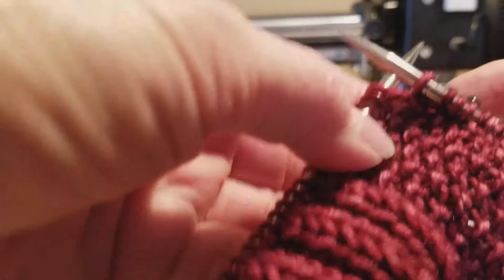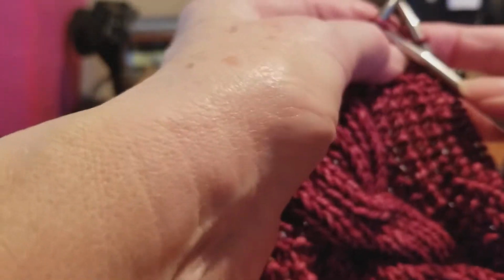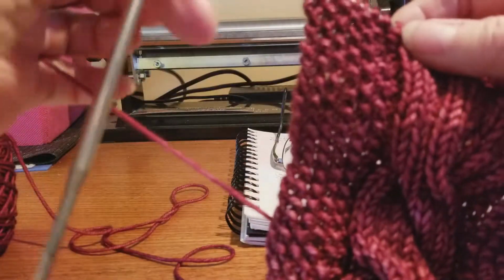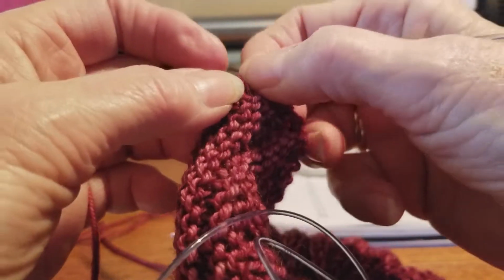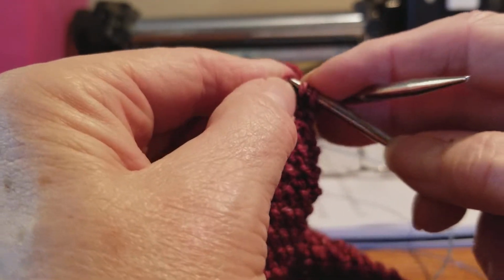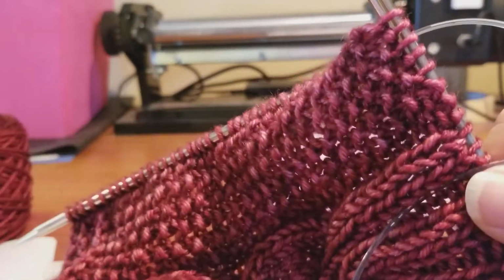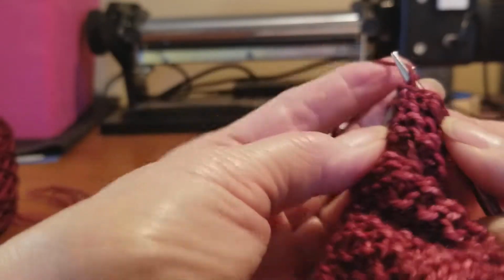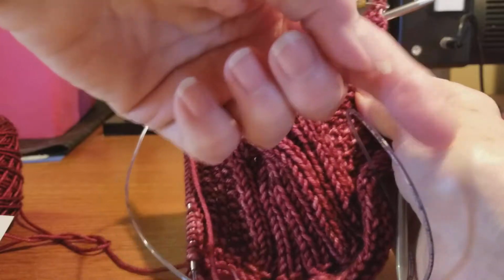Viking Shield Shawl - More Tips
Viking Shield Shawl tips